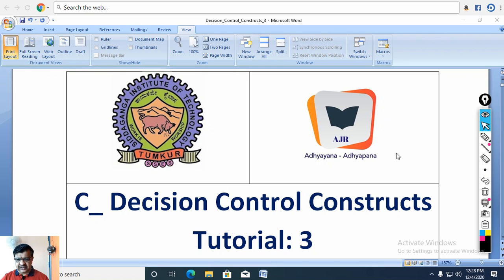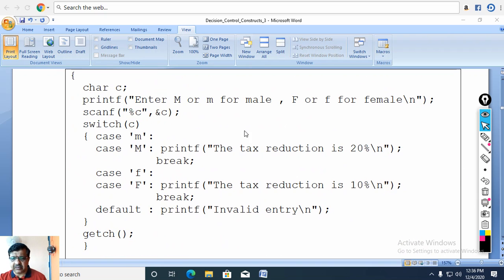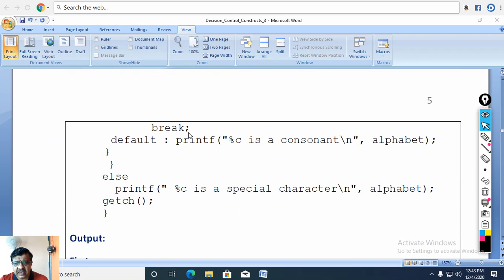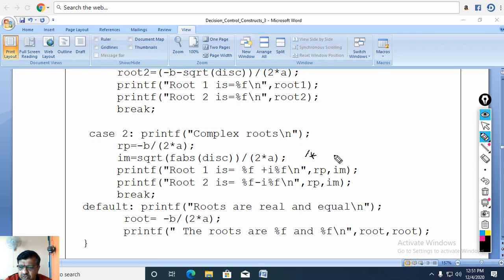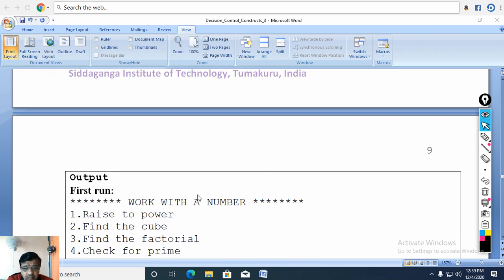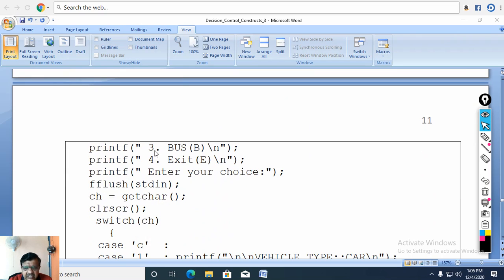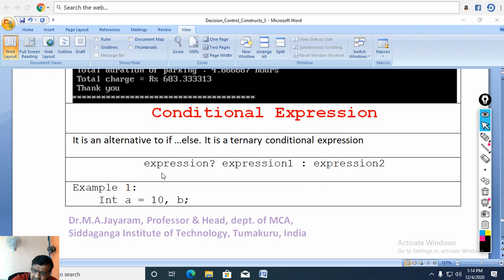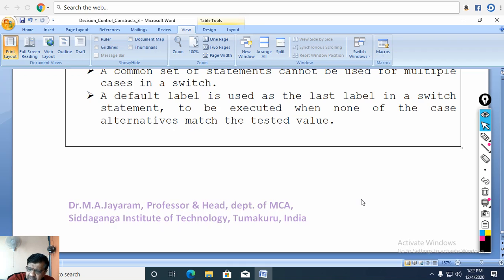Decision Control Constructs in C||Tutorial-3 | SwitchCase || Dr.M.A.Jayaram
This tutorial is in sequel to tutorial 2 on decision control constructs in C. Switch-case-default construct has been elaborated in this tutorial with quite a good number of example problems.